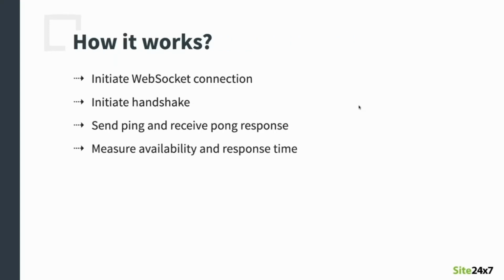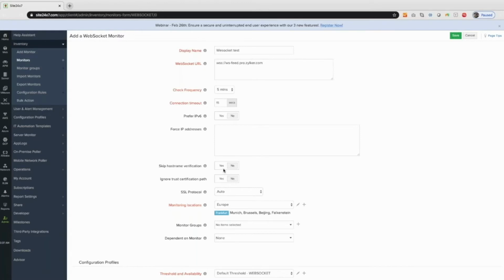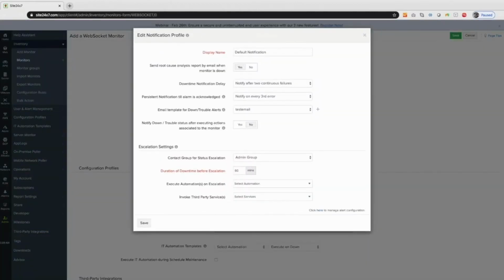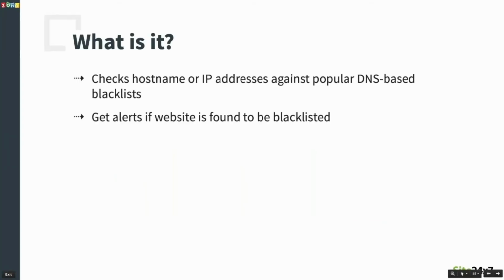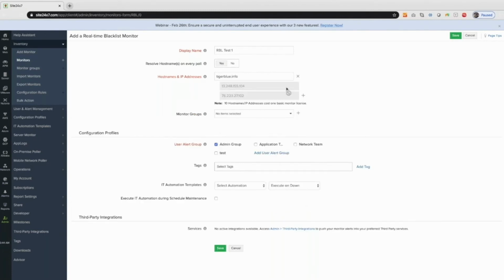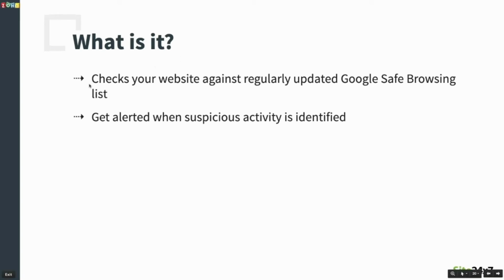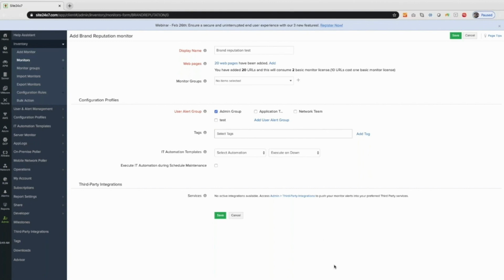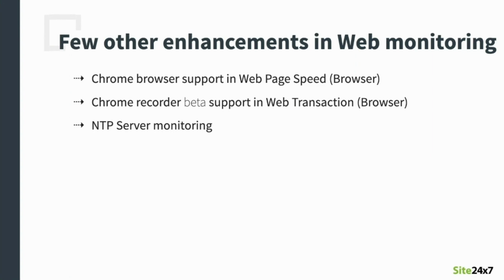[Webinar] 3 New features to enhance your website monitoring experience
Fortify tour websites against external threats with our latest line up of features that include:
1. WebSocket monitoring
2. Real-time blacklist check monitoring
3. Brand reputation monitoring

About Site24x7:
Site24x7 offers unified cloud monitoring for DevOps and IT operations. Monitor the experience of real users accessing websites and applications from desktop and mobile devices. In-depth monitoring capabilities enable DevOps teams to monitor and troubleshoot applications, servers and network infrastructure including private and public clouds. End user experience monitoring is done from 90+ locations across the world and various wireless carriers.